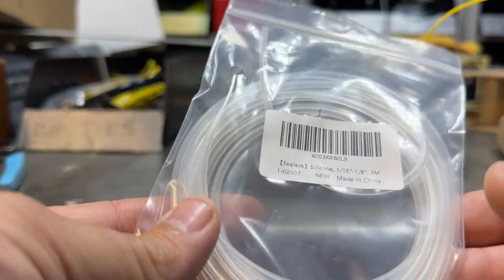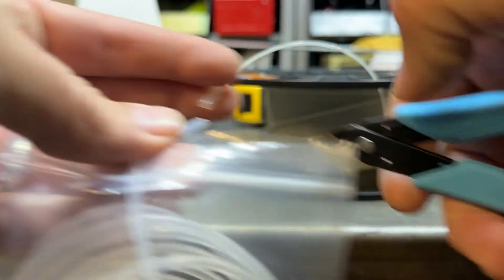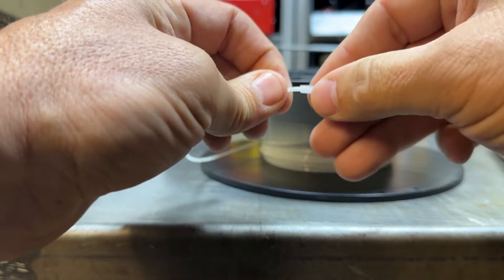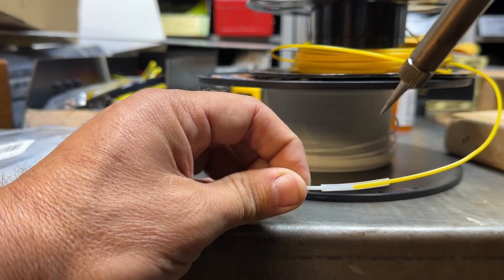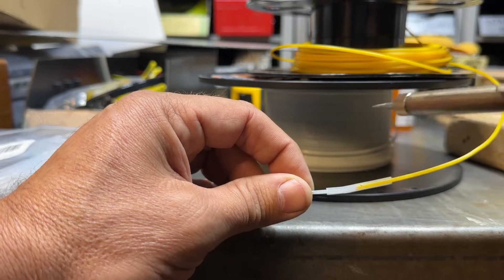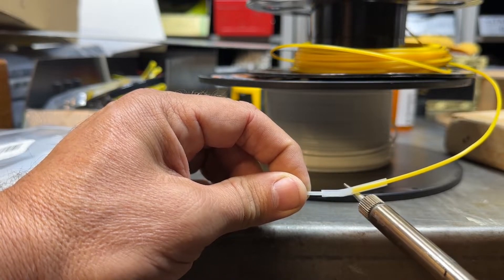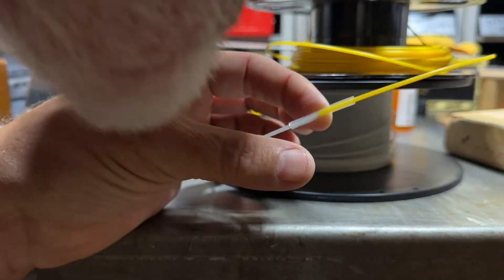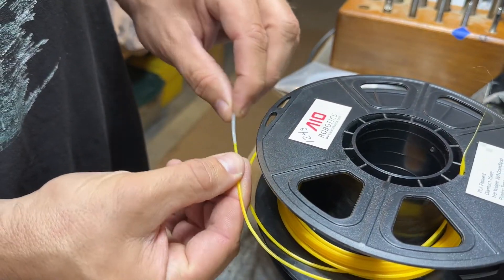A Better Way to Splice Filament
This simple way to splice 3D printing filament provides a stronger and smoother end result than what I showed in a previous video.   Sorry, but i heard of this technique after posting the first video.   This isn't my idea, I'm not sure who's it is, but a few other people on youtube are showing it.